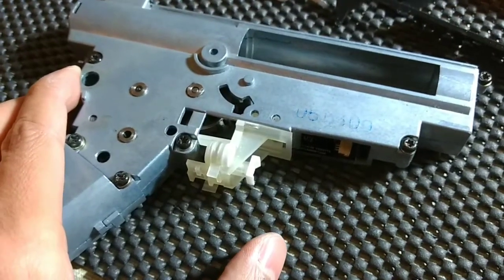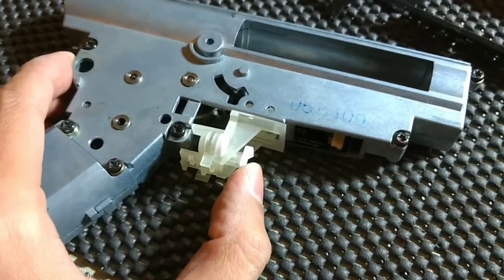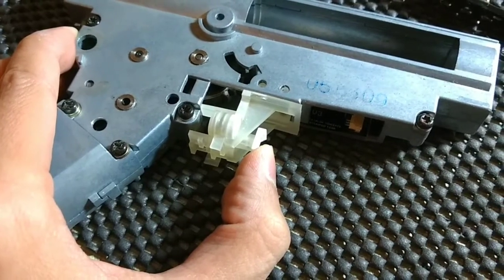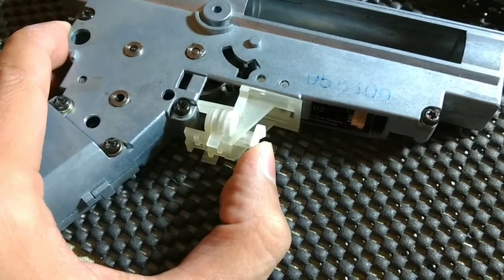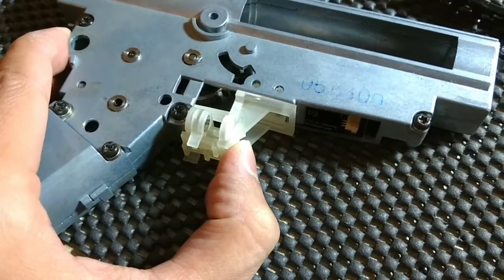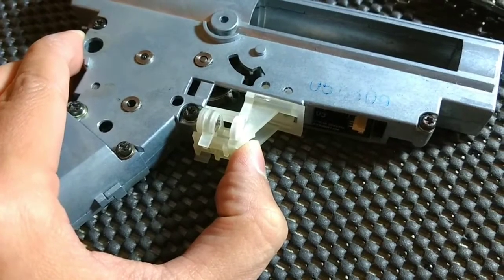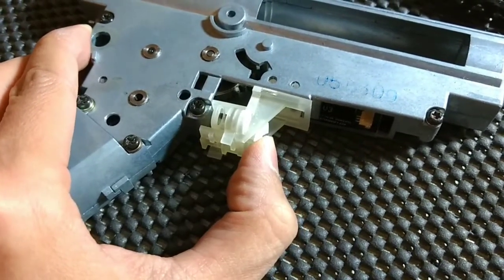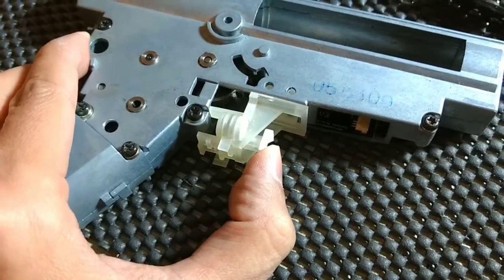Magnetic trigger for airsoft AUG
This is a first attempt to build a new trigger for airsoft version of the AUG. It uses magnets to create the crisp break of a mechanical sear. Different numbers of magnets creates a light first stage and a heavy second stage trigger. This trigger is meant to be paired with a MOSFET controller to select semi and auto.